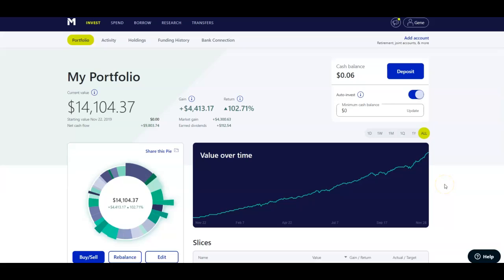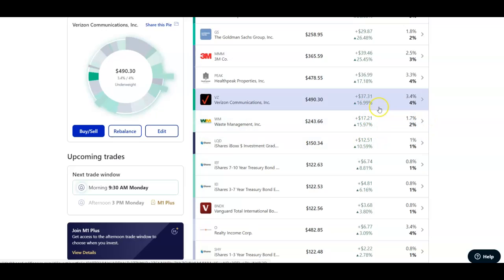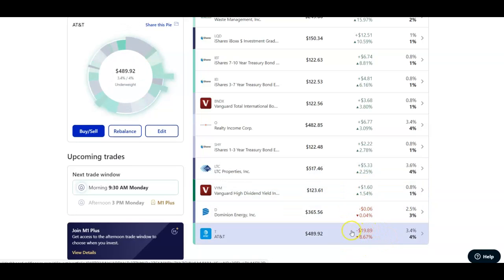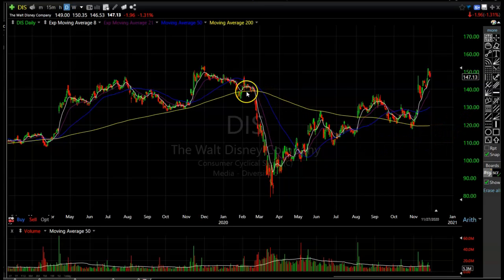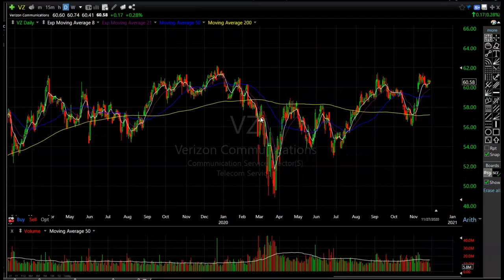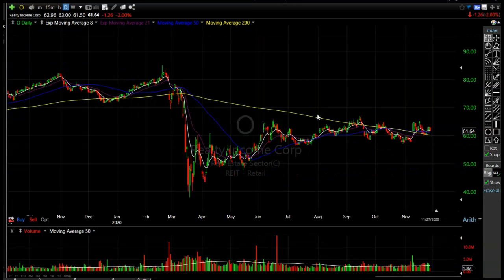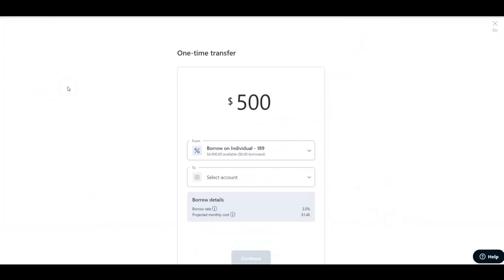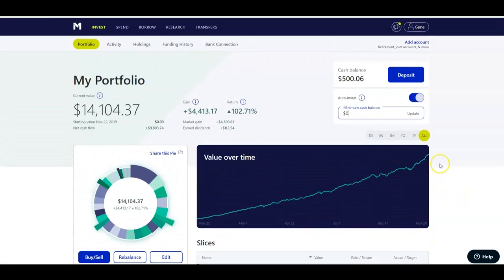M1 Finance Stock Porfolio Update November 2020 | How to use M1 Borrow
This video will have my M1 Finance portfolio update for the month of November 2020 and i will use M1 Borrow for the first time.

Chapters
0:00 - Intro
1:50 - M1 Portfolio
8:36 - Charts
7:26 - M1 Borrow